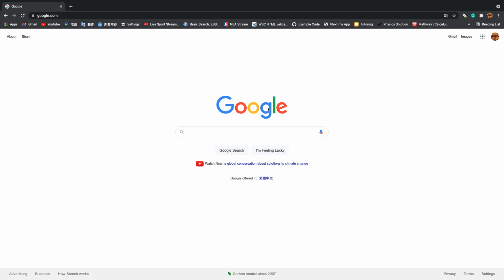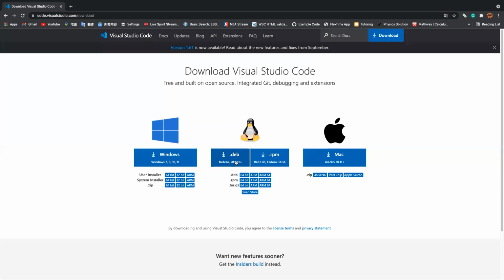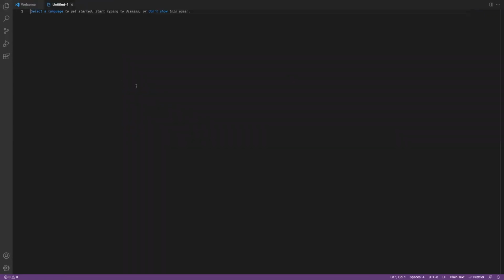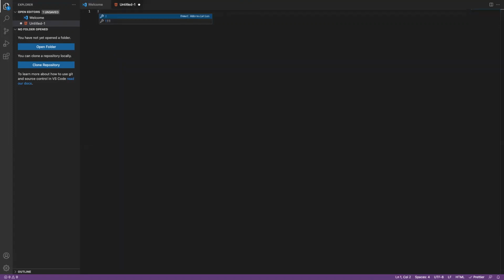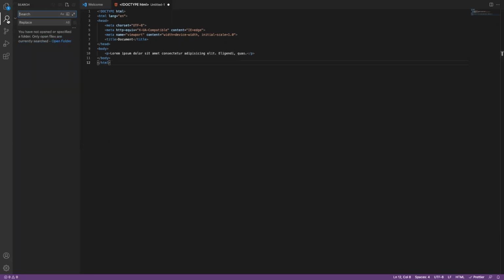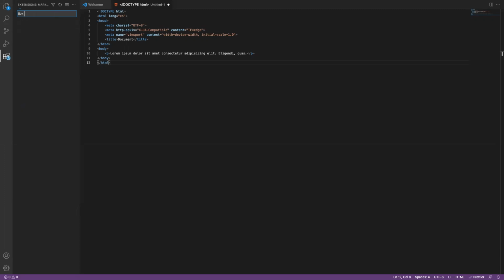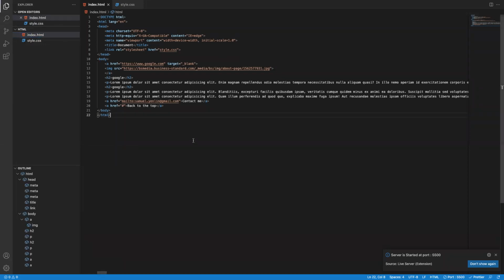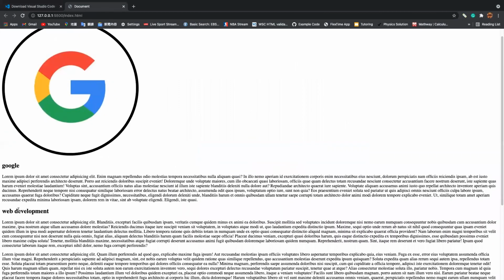Environmental SetUp Episode 3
Hi my name is Samuel and I'm part of ECDE foundation. In this video we will be going through on what Environmental Setup is using Visual Studio Code.